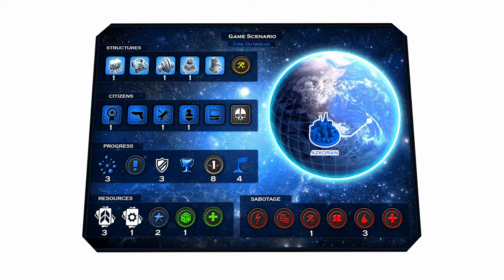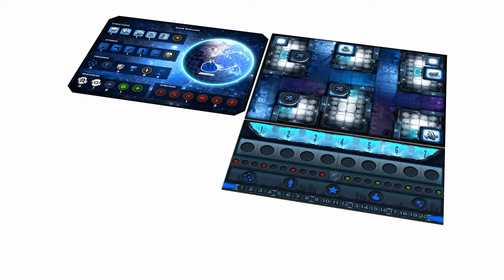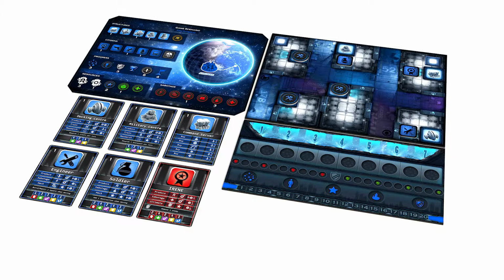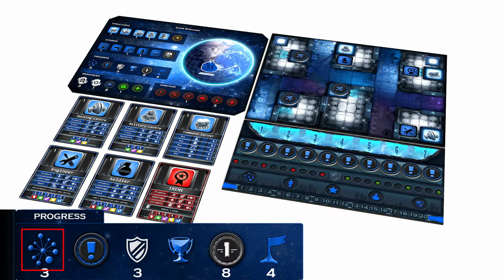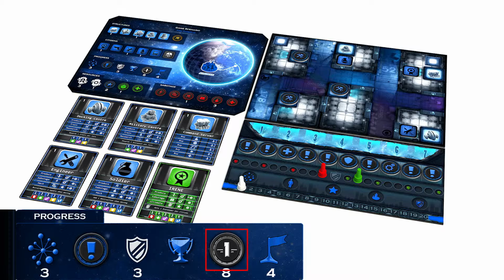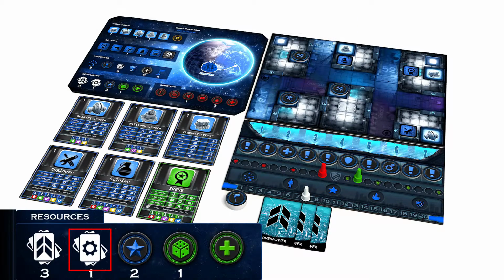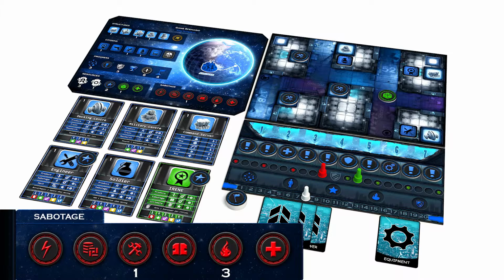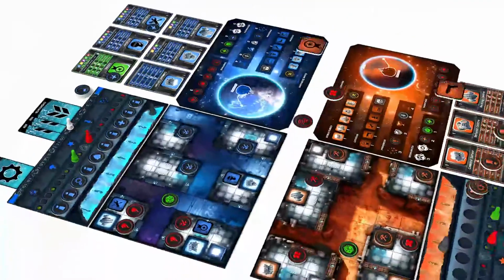M.I.N.D - Preparing for a Game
In this video we learn how to use scenarios to set up a our game in M.I.N.D. Learn more about the game on: